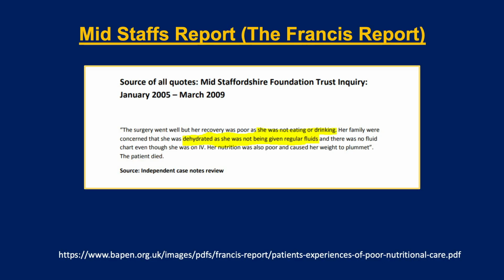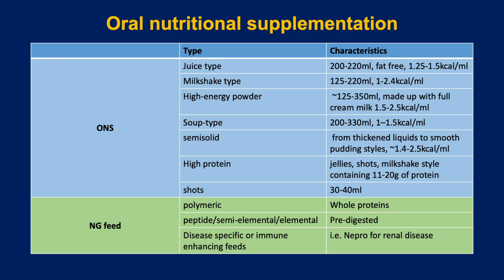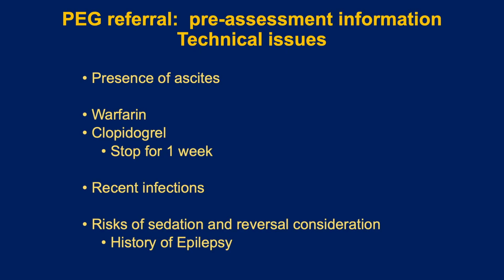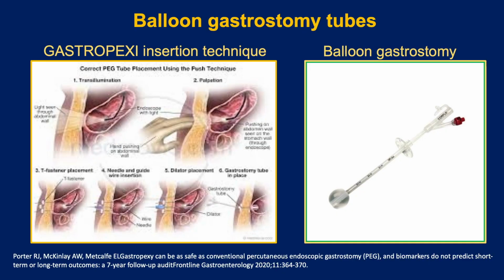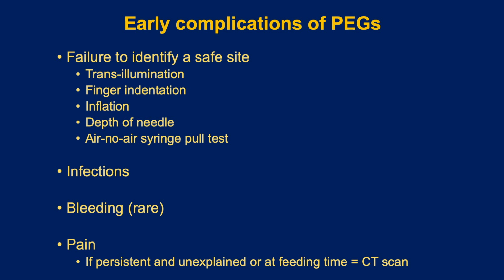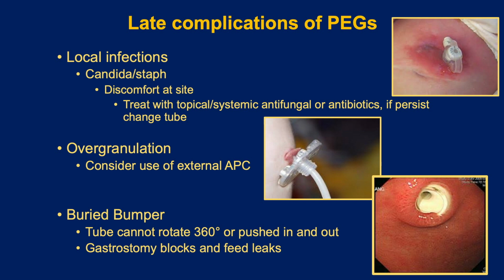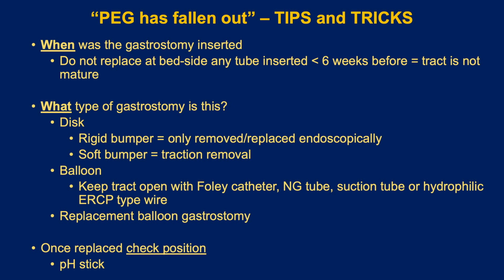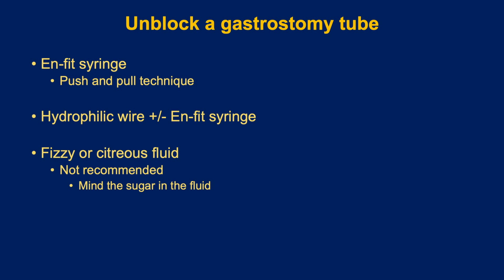Gastrostomy feeding tubes: tips and tricks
Dr Francesca Moroni interviews Dr Alastair McKinlay on management of gastrostomy feeding tubes.
Dr McKinlay provides a comprehensive overview on feeding tubes from insertion to management of complications. He also covers aspects of nutritional assessment. In this interview he shares his extensive experience and knowledge which will most certainly enrich the viewers.